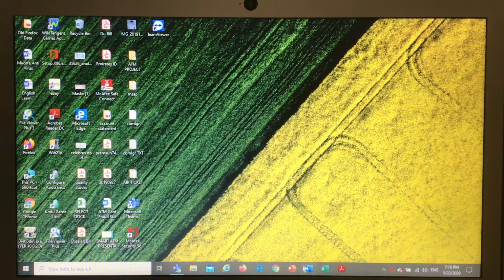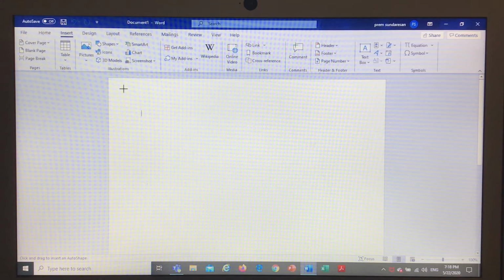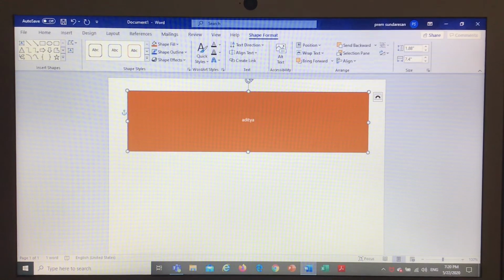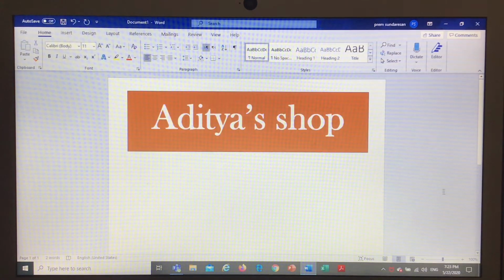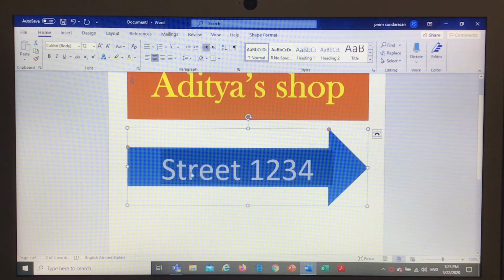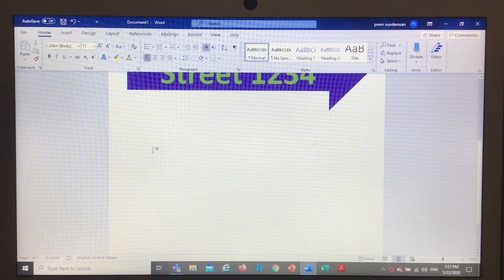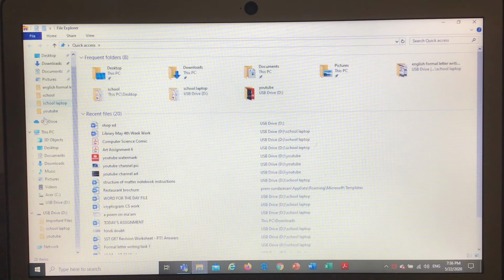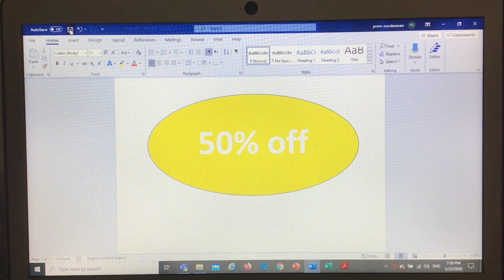How to use Microsoft Word?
This video explains the basics that you need to know to make an ad or school assignment with Microsoft word.